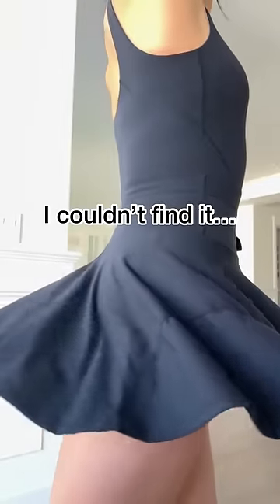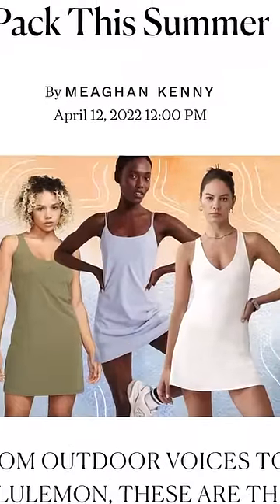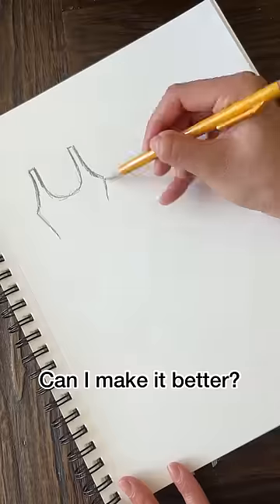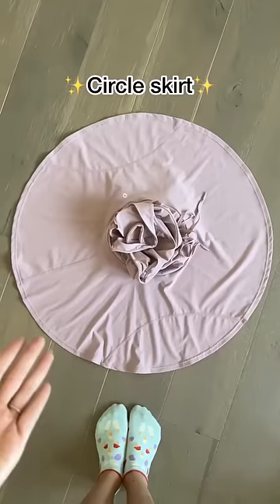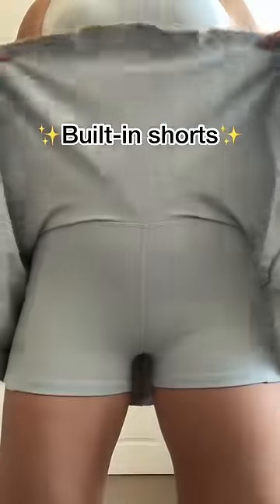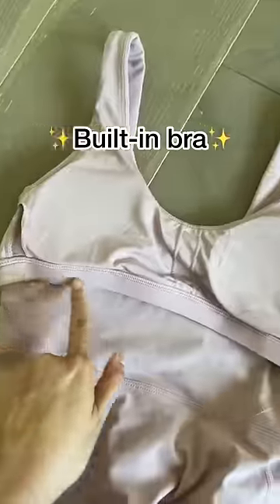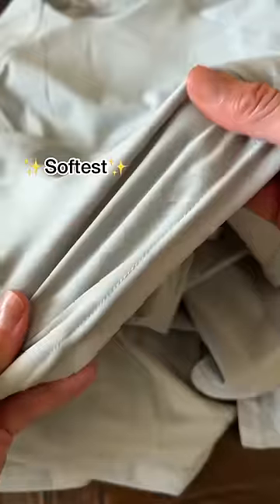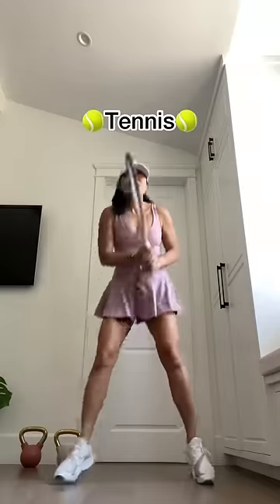I tried to design the perfect workout dress 💃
When it comes to dresses, the real question is…BUT CAN I TWIRL IN IT??!?!?

For real though, I was looking for a workout dress for myself but everything that came up was so shapeless or wayyyy too tight at the hips. I actually bought that white one you see in the video. Even though it’s super cute, it HIGHLIGHTED my bloat 🎈

By this time, you know how my life goes:

1. Cassey encounters a problem
2. Cassey is forced to solve the problem

I actually really enjoy these design challenges though because, well, I’m now coming to realize I just love challenges in general - fitness ones or fashion ones!

My answer to the perfect active dress?

The ✨Twirl Dress✨for @popflexactive

✔️ Circle skirt for ULTIMATE twirlability
✔️ Built-in shorts with POCKETS
✔️ Waist snatching drawstring panel
✔️ Built-in shelf bra with padding to give your girls a boost if you need it
✔️ Literally the stretchiest and softest fabric: ButterSmooth 🧈

It comes in XS to 3X! Which color is your fave?! What would you wear it for?!!

♥️Cassey

Ps: I’m wearing XS because it’s super stretchy and I like my dresses and skorts micro short but on the size chart I’m a small. I think it’s safe to get your normal size chart size! It’s just my fit preference!